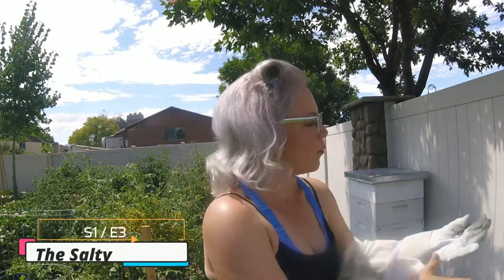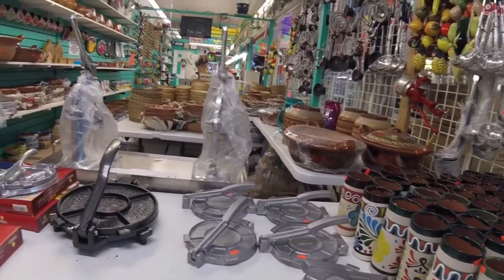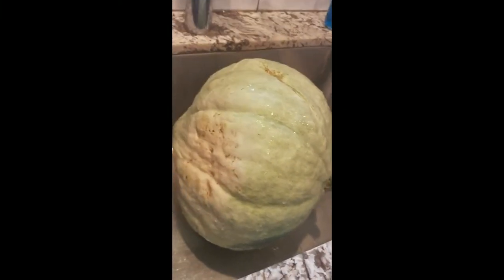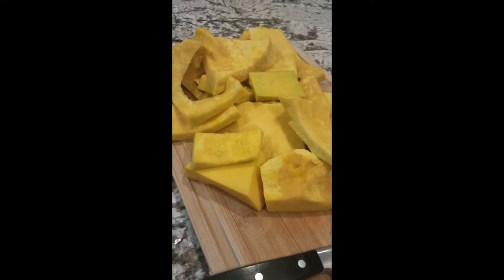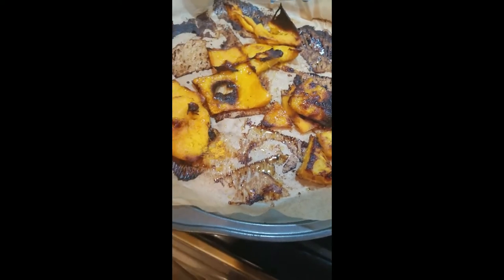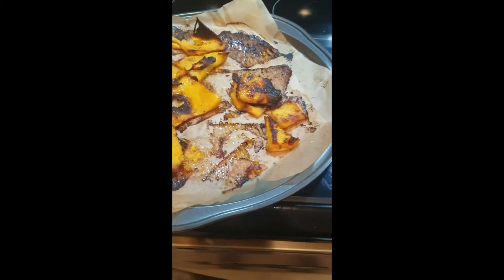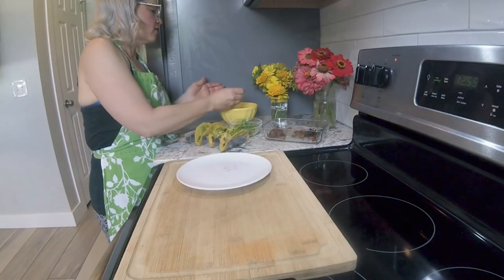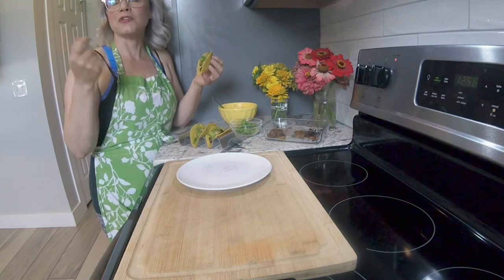Blue Hubbard Tacos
Tiffany finds a tortilla press at the swap meet and makes tacos from the produce in The Salty Garden.